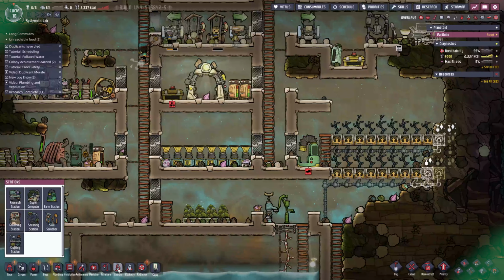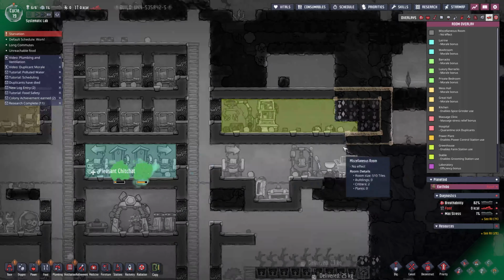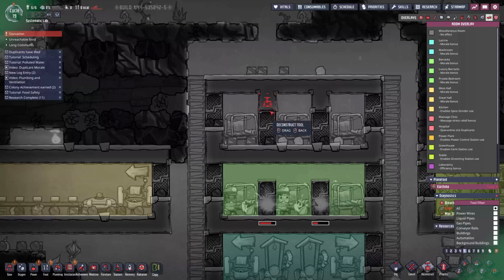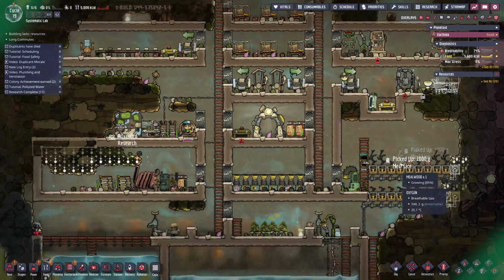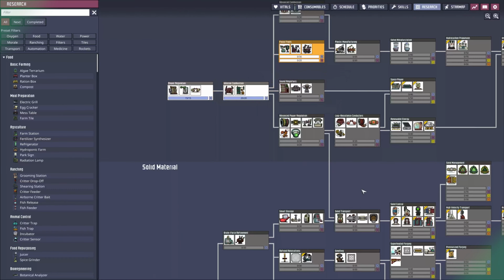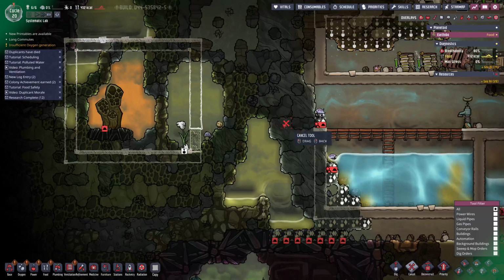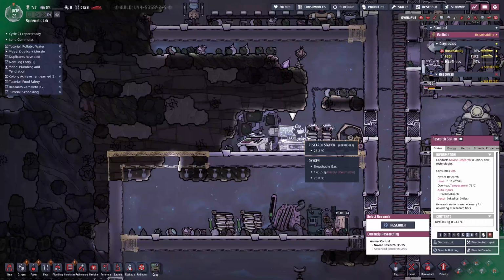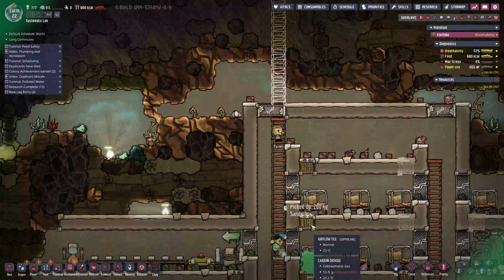Things don't actually go that badly in... Oxygen Not Included - Part 5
Ant continues to build his remote asteroid base in Oxygen Not Included for PC!